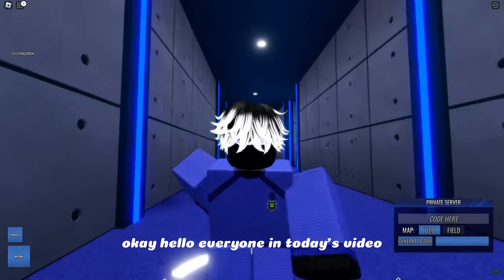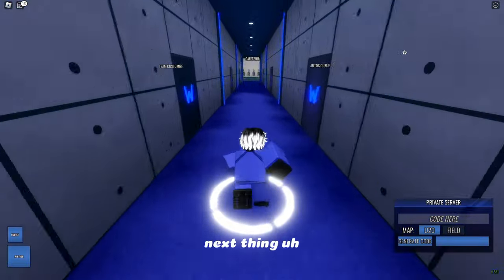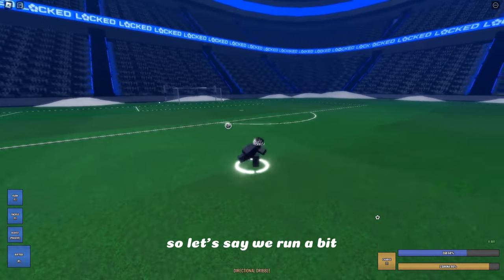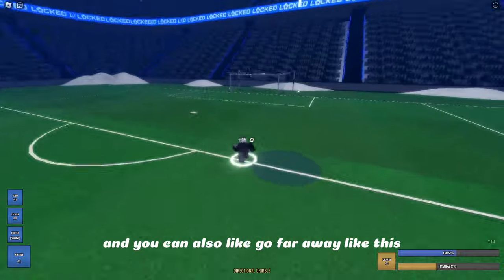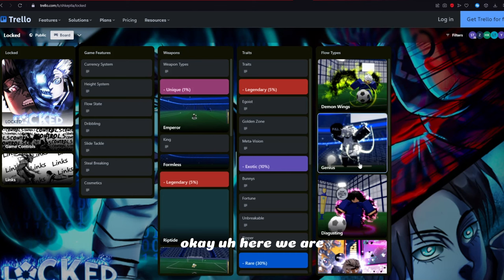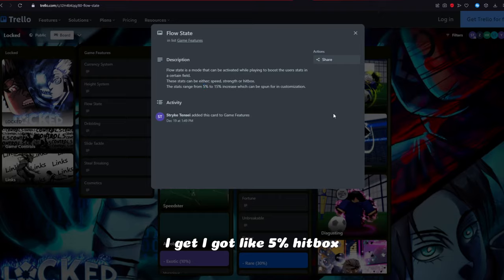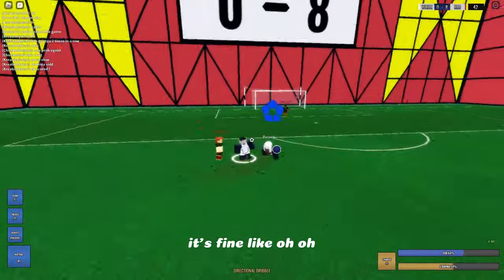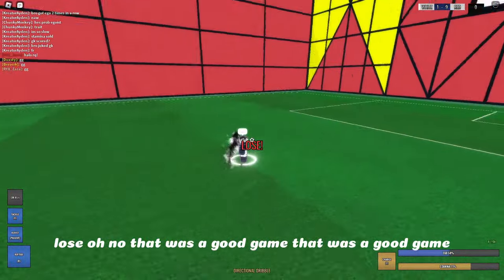The ONLY LOCKED Guide You Need...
Okay guys, today we are explaining the basics of locked and what to actually do once you buy the game :D